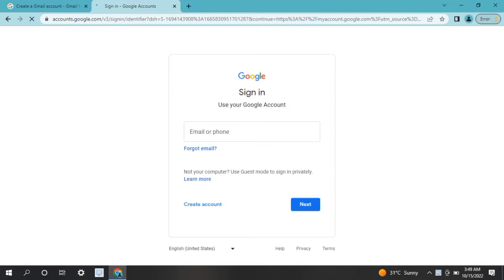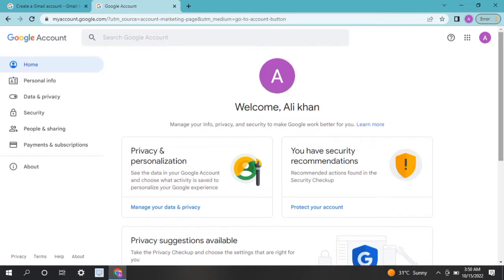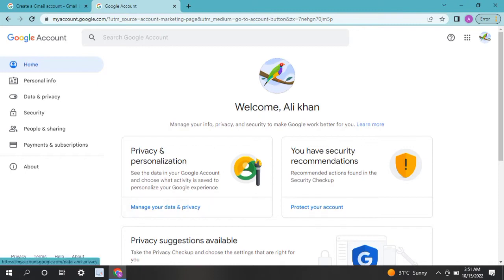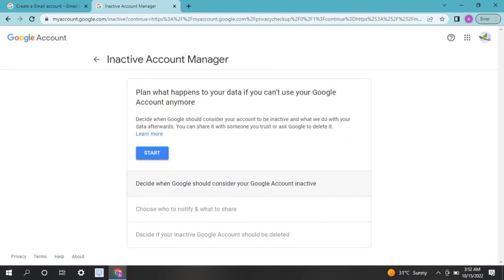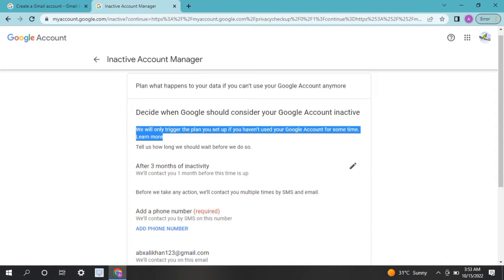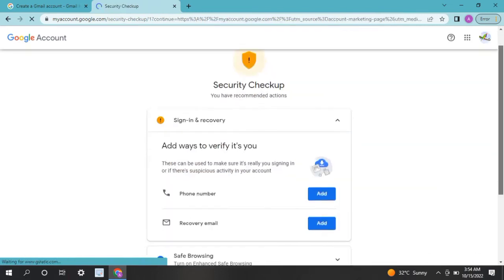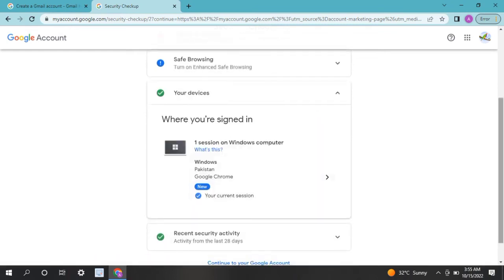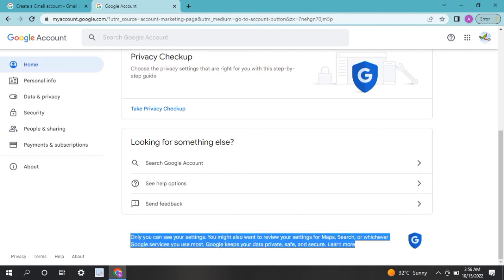how to Settings Gmail account | how to create my google account | how can i create a google account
Manage your Google Settings
Under "Account," tap Manage your Google Account,how to create my google account,
Across the top, scroll to the tab you want,
Tap a tab: ​​Home. Personal info. Update basic info in your Google Account. Learn how to change your name and other info. Data & personalization,how can i create a google account,Where is my Settings menu,
Open Quick Settings,To find your first few settings, swipe down from the top of your screen. To find all your Quick Settings, swipe down again

1: how to create my google account
2: how to create new google account in phone
3: how to create google id
4: how to set google account
5: how to create a google profile
6: how to create new account in google
7: how can i create a google account
8: how to make google account in mobile
9: how to sign up google account
10: how to open google account in phone

welcome to my YouTube channels,
Channel name Sajid Technology latest,
amazing videos Technology